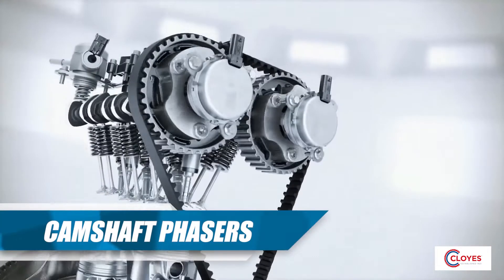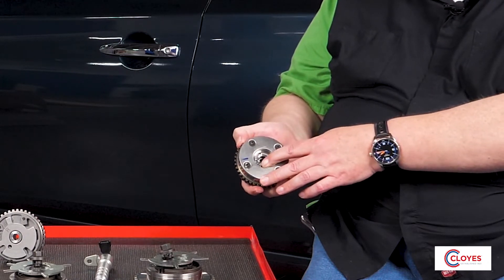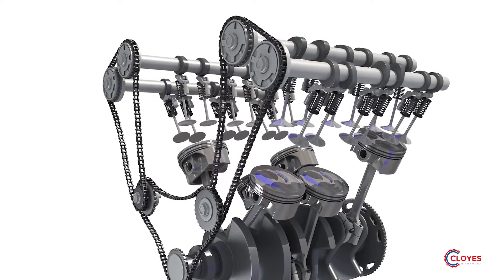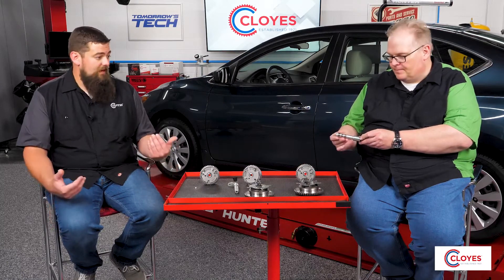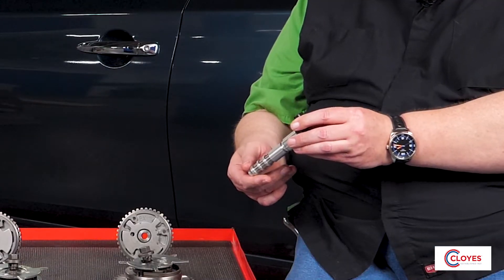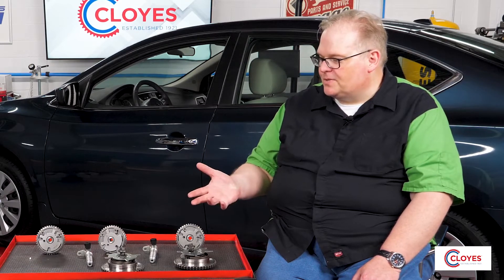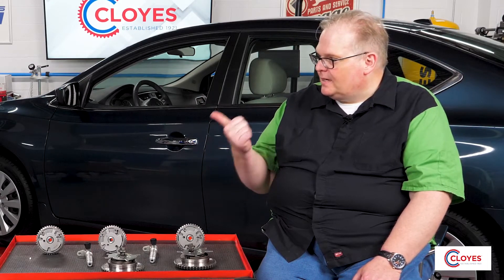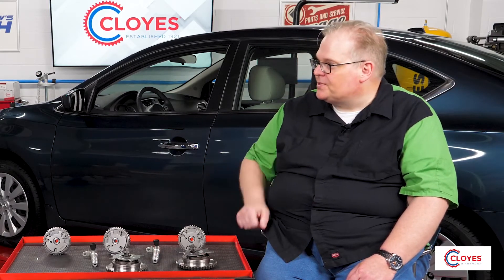Intro & VVT Phasers: Variable Valve Timing Module 1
🔥 In the first of a three-part technical videos series, ride along with Andrew Markel and Cody Smith to learn how variable valve timing works, how the system can fail and how to diagnose and repair problems.

for full product details and to confirm vehicle fitment.